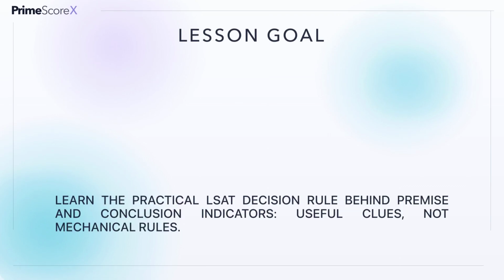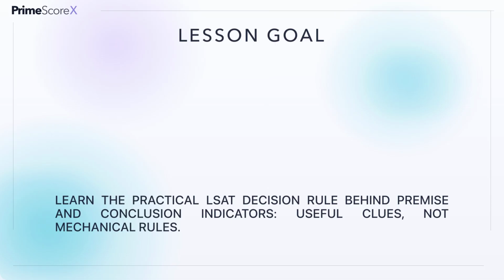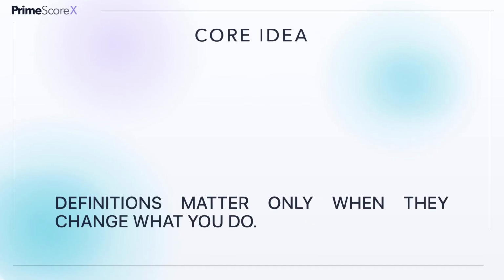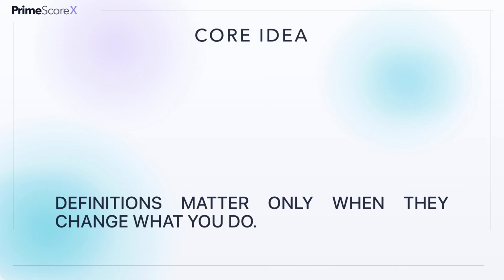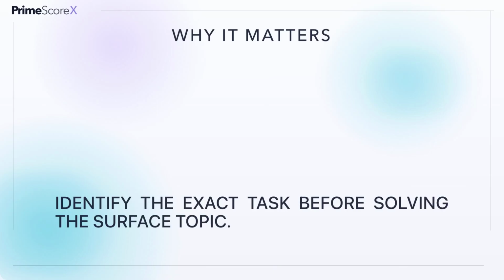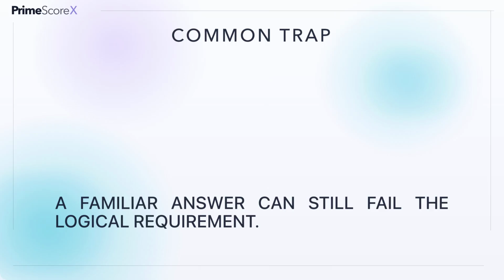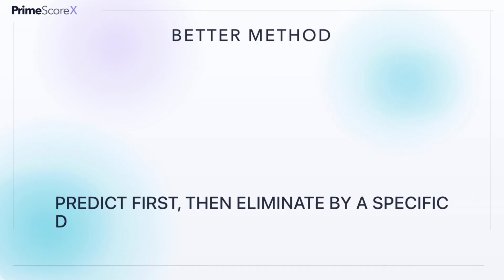Premise and Conclusion Indicators: Helpful Clues, Not Magic Rules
Words like because, therefore, since, and thus can help you read LSAT arguments—but they are not mechanical shortcuts. In this PrimeScoreX lesson, we explain how to use premise and conclusion indicators intelligently without becoming dependent on them.

You will learn why indicator words are clues rather than guarantees, how context can override a familiar signal word, and why good readers confirm structure by asking what the passage is doing rather than by blindly following a keyword.

We also cover contrast and concession language, which often signals important shifts in viewpoint or argumentative direction. Understanding these transitions can help you avoid misreading the logical role of a sentence.

If you have ever been confused by a stimulus that uses familiar indicator words in a nonstandard way, this lesson will help you replace a rigid system with a more flexible method that better matches the real LSAT.